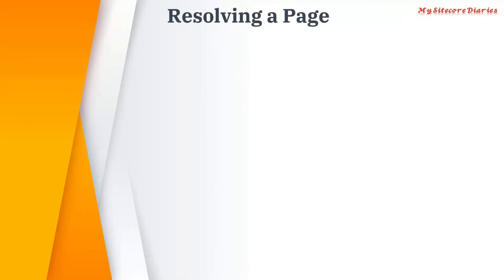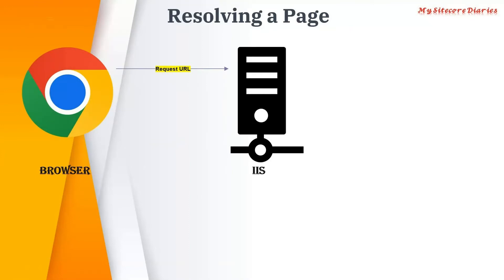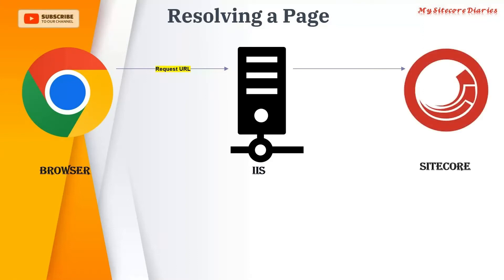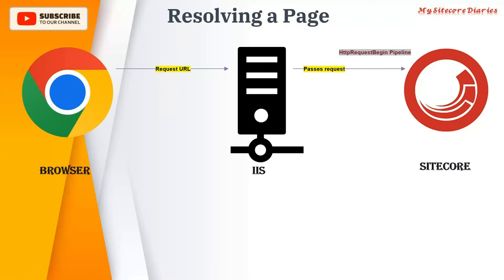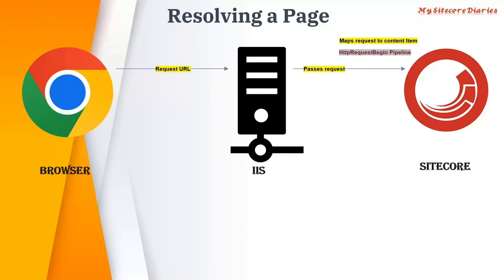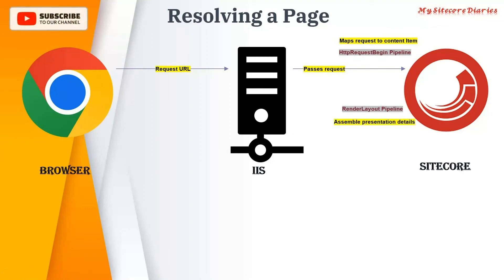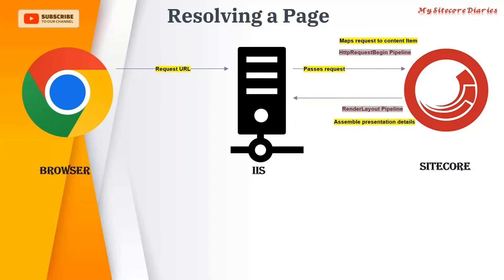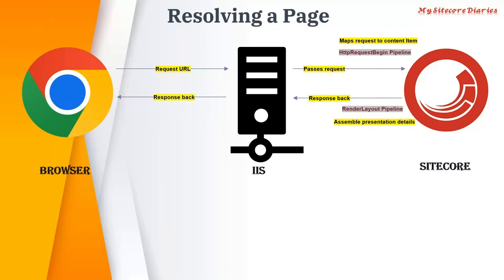12- Sitecore Interview Topic: How does Page request get resolved in Sitecore?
Sitecore Interview Questions : How does Page request get resolved in Sitecore?

This clip is from video "10- Component based development and Presentation Details in Sitecore | Adaptive & Responsive design"